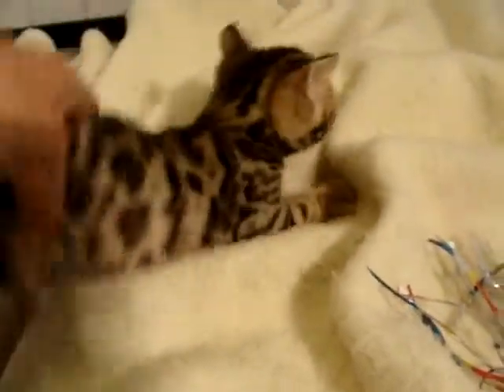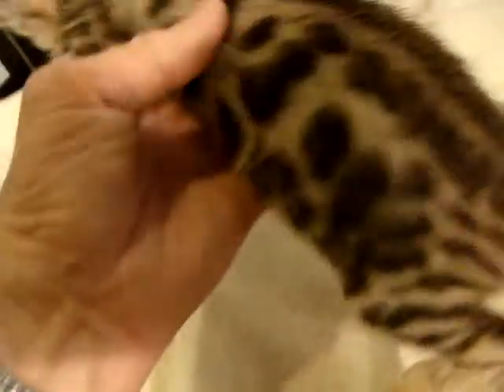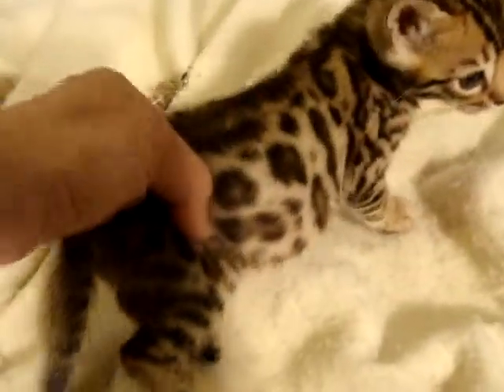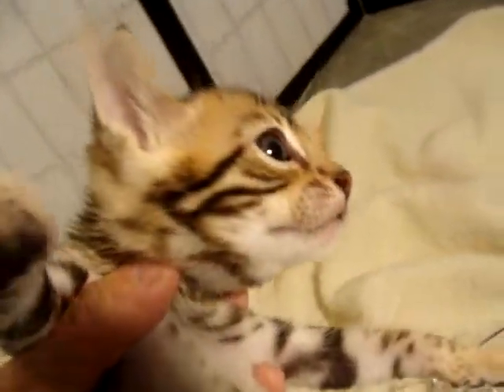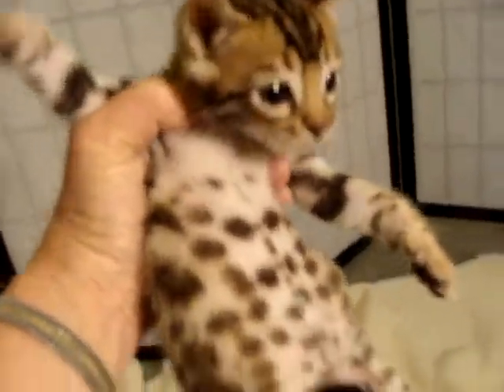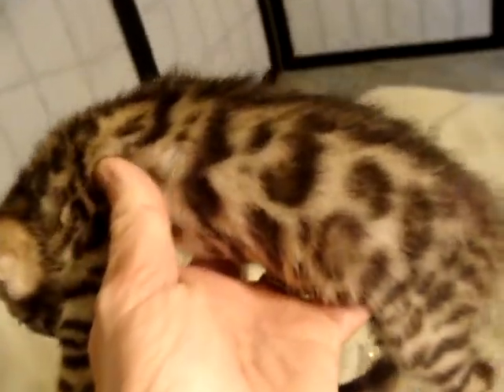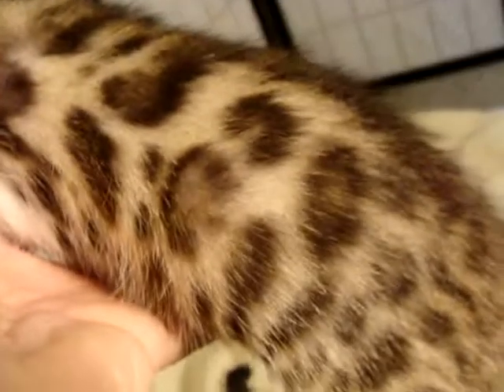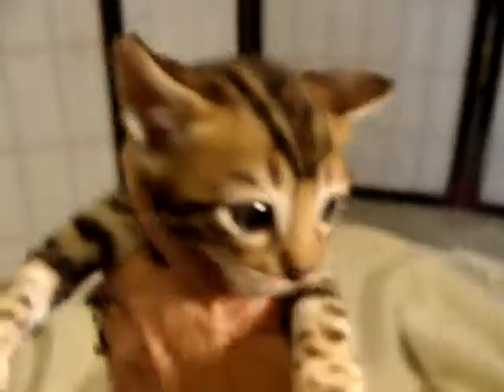Captivate Male 1 at 7 Weeks of Age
Big rosetted spots and lots of color!  Very nice bold pattern